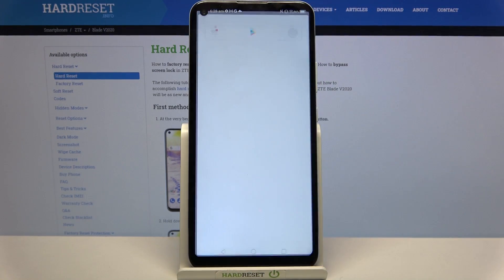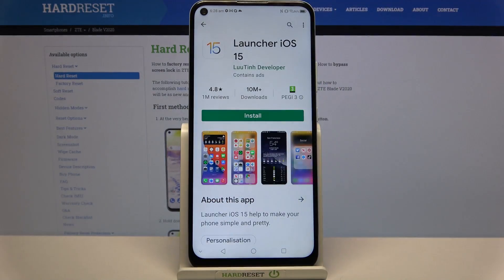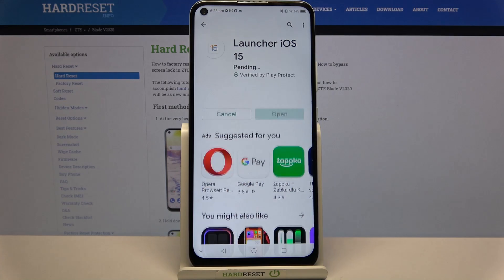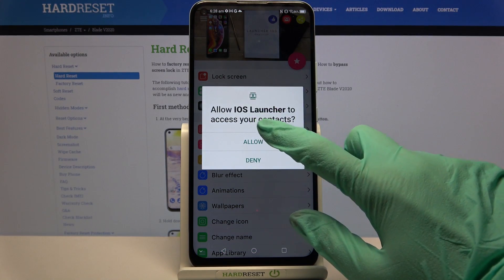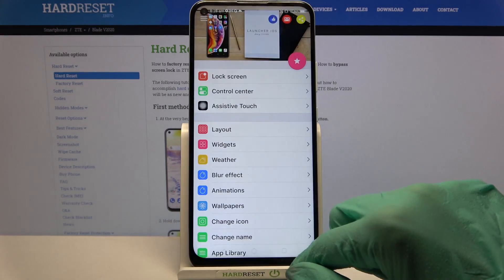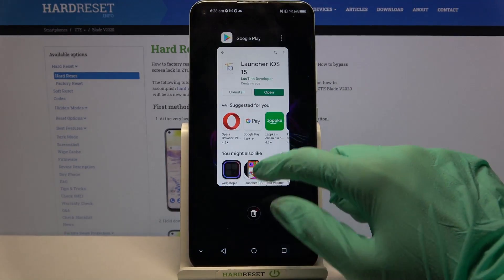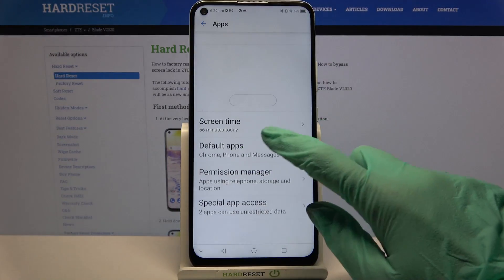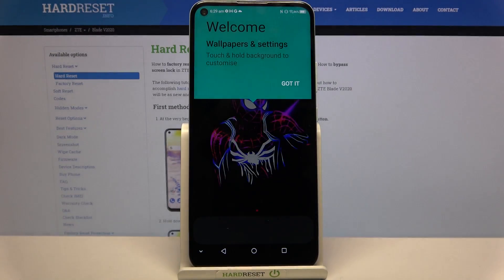Apply iOS Launcher on ZTE Blade V2020 - How to Get Apple Launcher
In a split second, you can turn your Android phone into a real iPhone! But how? We will share these secret settings with you in the video above. So repeat our presented actions, activate the iOS Launcher app and make your smartphone Layout like on a real Apple gadget. We helped you, didn't we? Then leave a positive comment here. Thank you.

How to Get iOS Launcher on ZTE Blade V2020? How to apply iOS Launcher in ZTE Blade V2020? How to install iOS Launcher in ZTE Blade V2020? How to apply Apple Layout in ZTE Blade V2020? How to get iOS Launcher on Android System? How to Download iOS Launcher in ZTE Blade V2020?